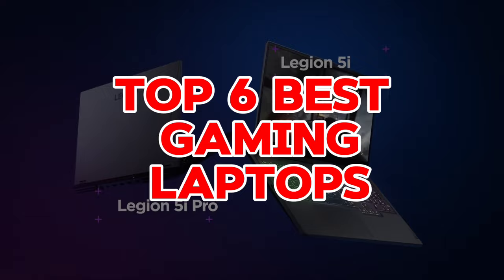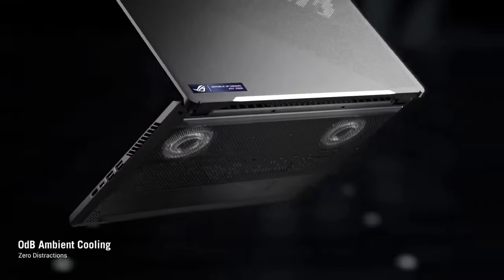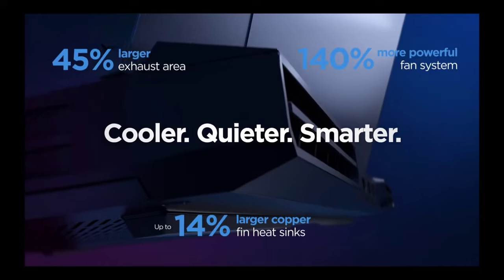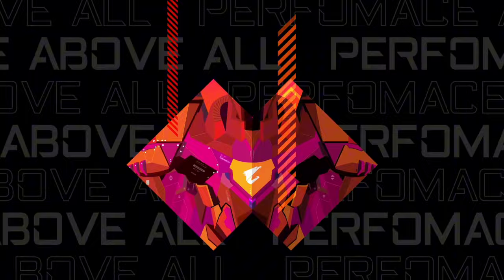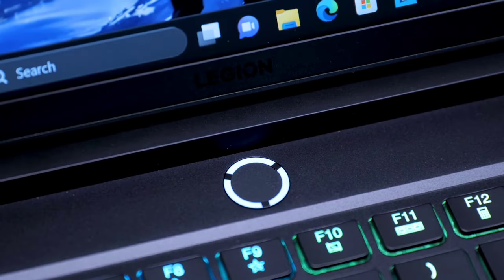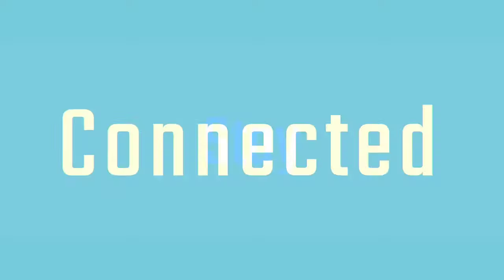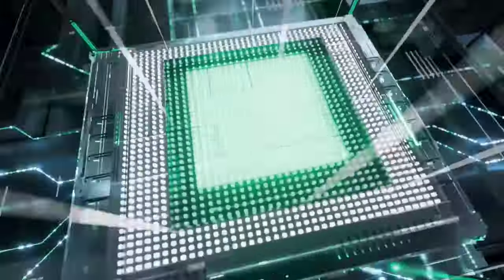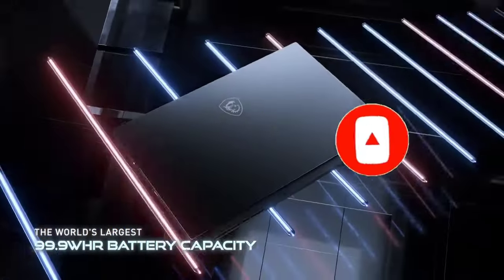Top 6 Best Gaming Laptop in 2024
Top 6 Best Curved Gaming Monitor 2023

➜ Links to the Top 6 Best Curved Gaming Monitor 2023 we listed in this video:

►Links►

➜ 2- Samsung CF791 -
➜ 1- Acer Predator X38P -